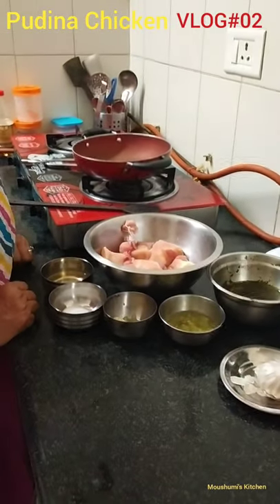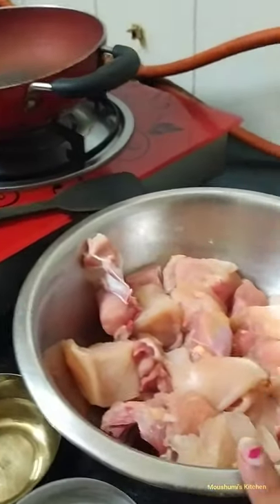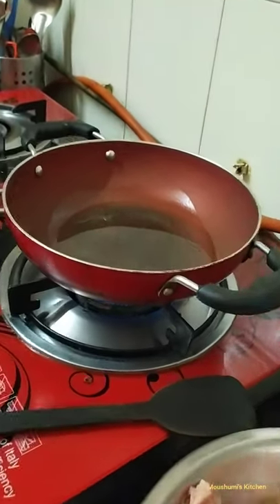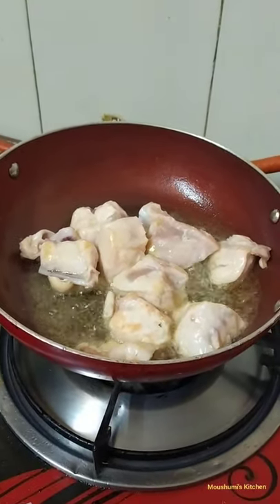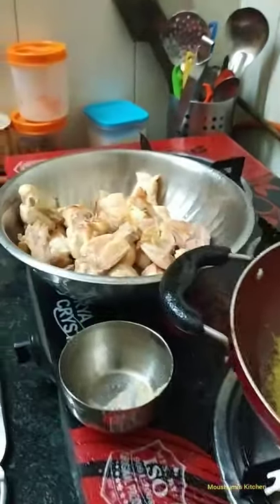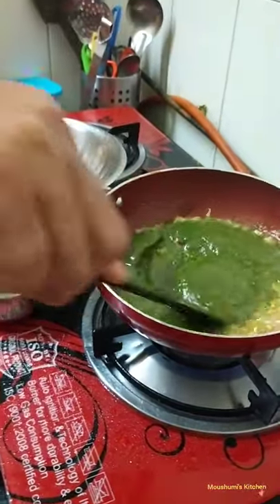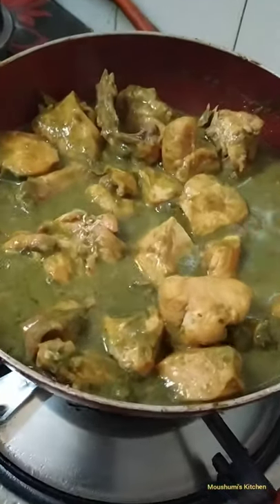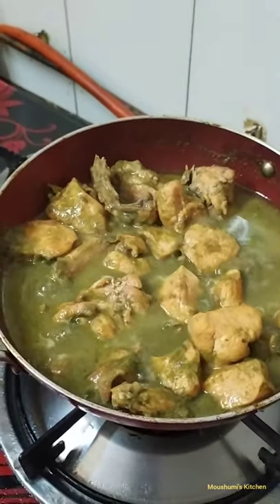Pudina Chicken VLOG#02 (Bengali &English)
How to Cook Pudina(Mint) Chicken